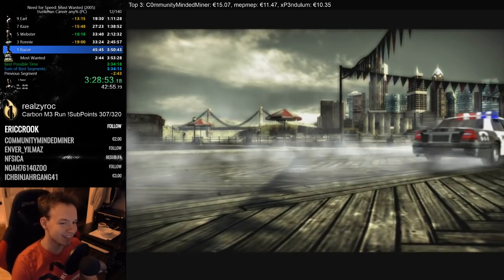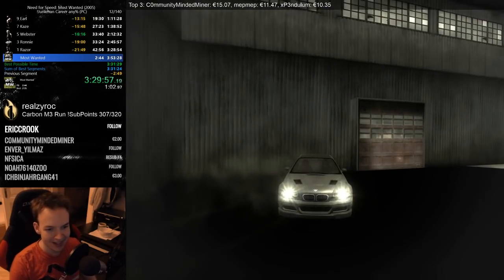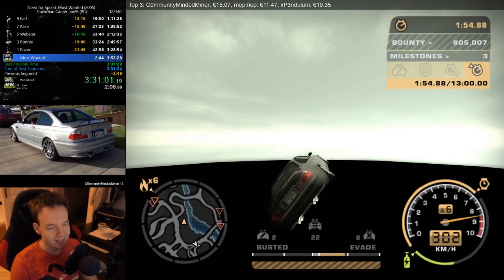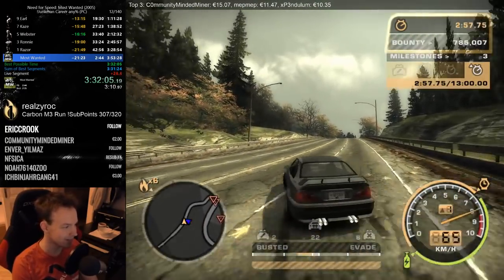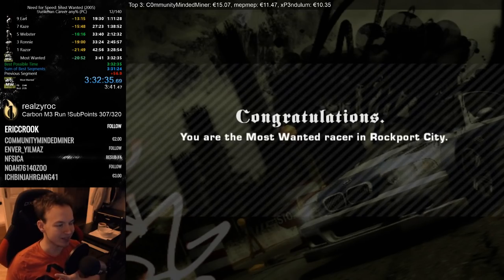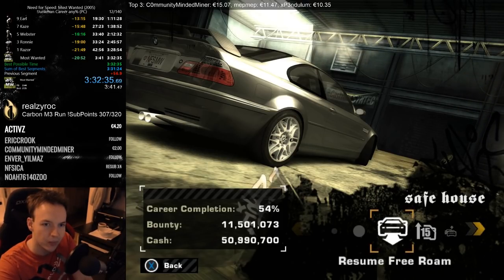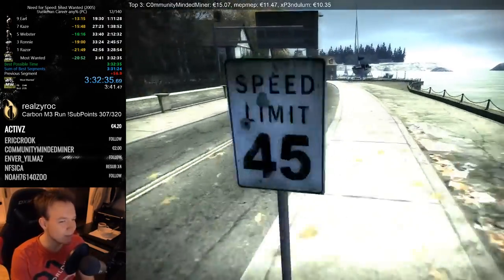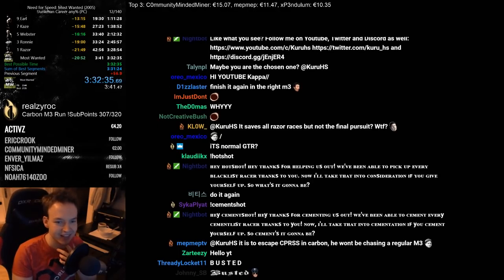Final Escape in the wrong BMW M3 ?! (Savefile in Description)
I have no Idea why this happened on 1.2
Explanation: Normally in 1.3 if you load a completed file and then switch to a new Save File or one that is about to finish like the one in the Video. After restarting the chase we got the regular M3. Color me confused. We bugged the Game again!